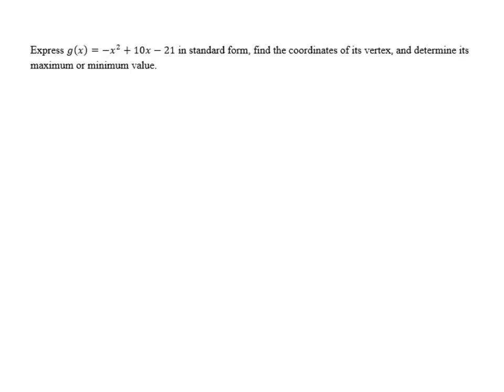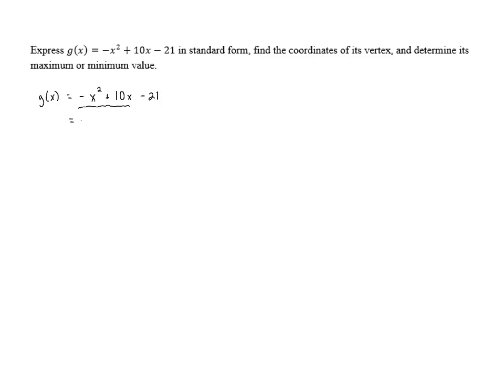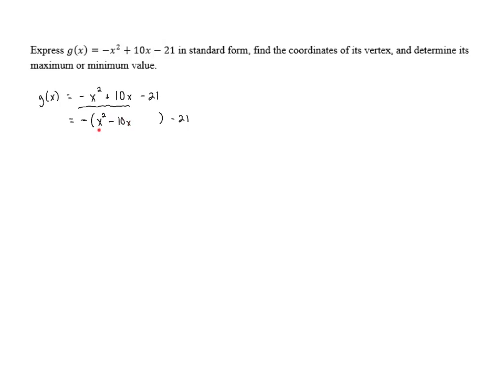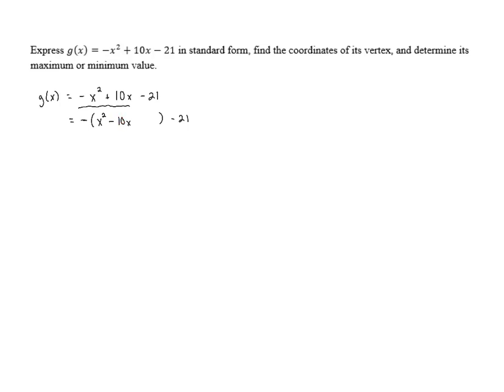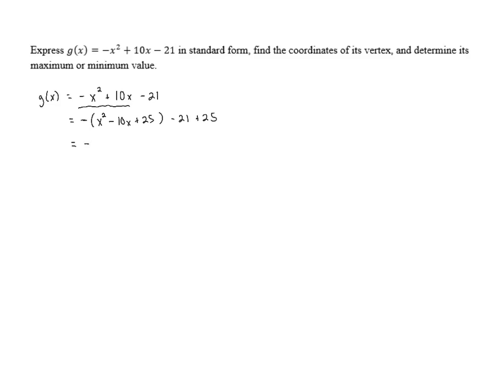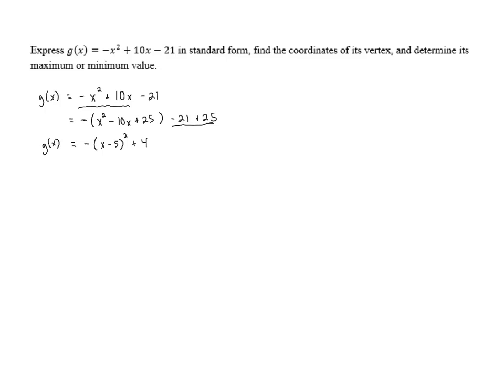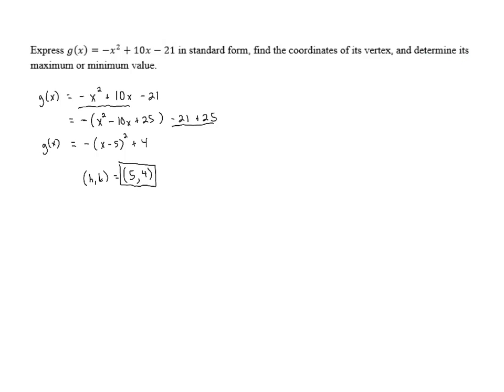Transformations of Quadratic Functions - Problem 2